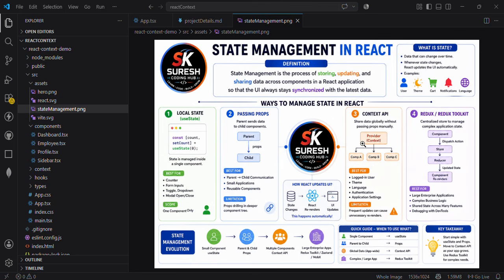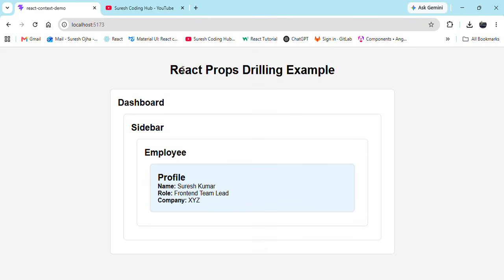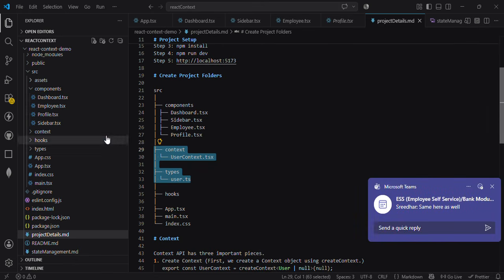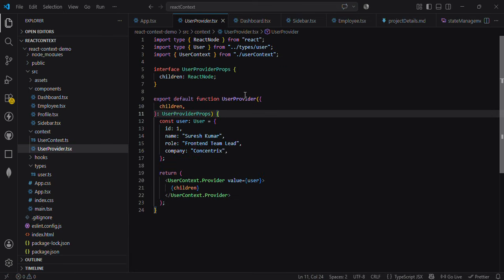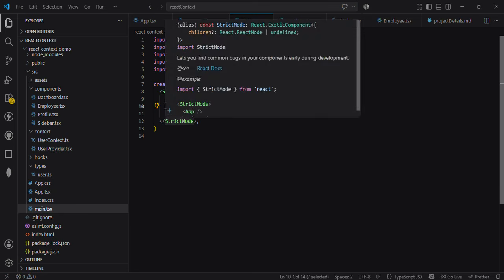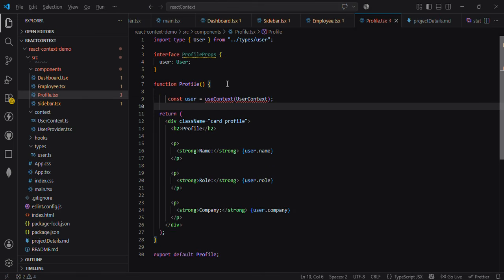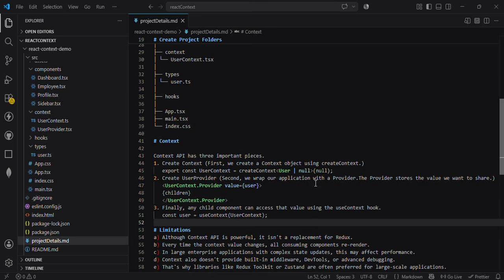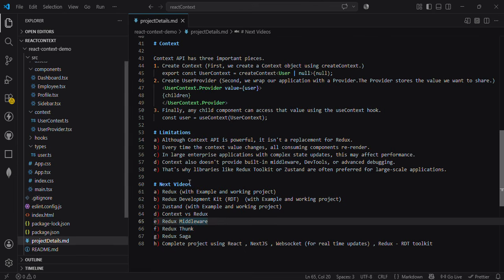#2 React Prop Drilling & Context API Explained | Stop Passing Props Everywhere | React 19 Tutorial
🚀 Welcome to Episode 2 of the React State Management Series!

In this video, you'll learn one of the most important React concepts—Prop Drilling and how the Context API solves it.

We'll build a practical example where data is passed through multiple components, understand why it becomes difficult to maintain, and then refactor the application using Context API for a much cleaner and scalable solution.

📚 Topics Covered

✅ What is Prop Drilling?

✅ Why Prop Drilling Happens

✅ Problems with Prop Drilling

✅ What is Context API?

✅ createContext()

✅ Provider

✅ useContext()

✅ Sharing Data Without Props

✅ Folder Structure

✅ Best Practices

✅ Context API Performance Considerations

💻 Practical Example

✔ User Authentication

✔ Theme Management

✔ User Profile

✔ Nested Components

✔ Real React 19 Example

By the end of this video you'll understand:

✔ When Prop Drilling is okay

✔ When to use Context API

✔ When NOT to use Context API

✔ How React shares global data efficiently

This tutorial is beginner-friendly and perfect for React interviews, real-world development, and React 19 projects.

📌 Next Video:
👉 Redux Toolkit Complete Tutorial with Working Shopping Cart Project